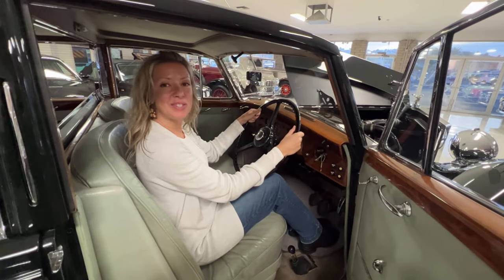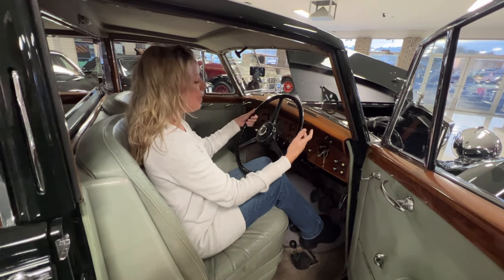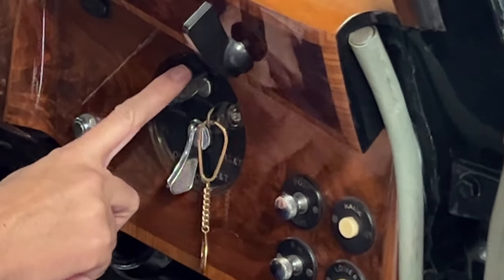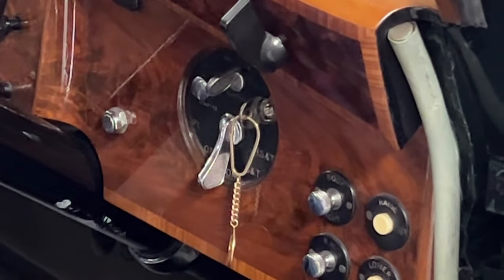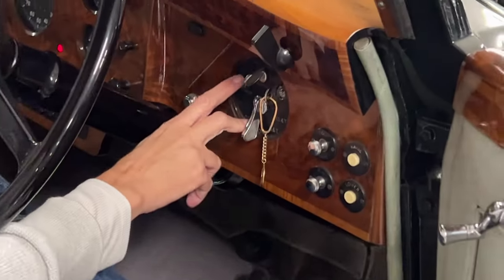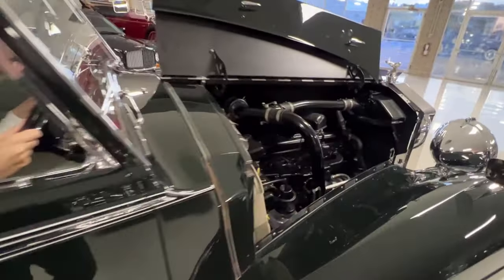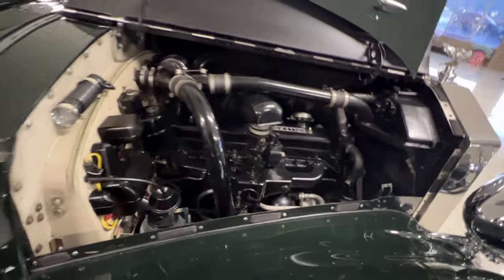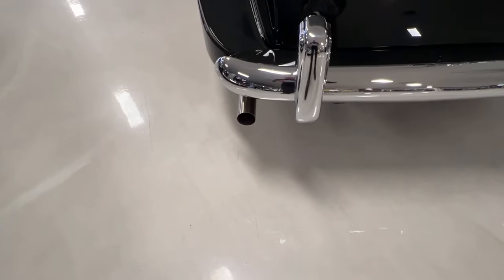Startup Video - 1953 Rolls-Royce Silver Wraith HJ Mulliner Touring Limousine!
This is a gorgeous 1953 Rolls-Royce Silver Wraith with the elegant HJ Mulliner Touring Limousine coachwork that was used by her majesty Queen Elizabeth and Prince Phillip in the 1957 Royal Tour of Canada.  Covering a mere 31,000 miles from new and featuring its beautiful original interior, this Silver Wraith is simply stunning.  The livery was specially ordered in “Cadillac Green” and is spectacular.  This Silver Wraith needs nothing to be enjoyed for driving or shows.

This Silver Wraith was ordered with the HJ Mulliner Design No. 7249 and was acquired new by Mr. Jack Morse of The Dell Rose Nurseries in Eaton, Norwich.  In about 1955 she was imported into Canada where she remained until 2008.  By October 12-16th 1957, this Silver Wraith was used to transport her majesty the Queen and Prince Phillip on the Queens first Royal Tour of Canada.  During this Royal Tour, the Queen became the first reigning monarch to inaugurate a session of Parliament.  There was a state dinner held in her honor where Queen Elizabeth donned a breathtaking Norman Hartnell gown that gained fame because of its jeweled maple leaf design.  It seems likely and appropriate that this Silver Wraith was used for this occasion.  We have not had an opportunity to find photographs of this, however, a plaque has been mounted on its dashboard facia for decades memorializing the occasion.

This Silver Wraith is very well documented, and her owners have been active in the RROC since at least 1973.  This Silver Wraith is featured in many Rolls-Royce books and numerous copies of the Flying Lady.  The ownership history is well documented, and she has been part of collections of Rolls-Royces and Bentleys for at least the past 55 years.  She was imported from Canada into the United States due to the passing of her owner.   His son sold her to her last owner who acquired her for $115,000 in about 2009 and has sold her due to very advanced age.  He was an RROC member for over 50 years.

The Cadillac Green livery was specifically ordered by her first owner and is specified on her build sheets.  It is what we would refer to as Brewster Green, a luscious dark green that appears black except for in direct sunlight.   At some point, she benefitted from a complete bare metal respray that is nearly perfect today.  It has been well polished to a deep luster and is complimented with a gray pinstripe and ample chrome and stainless.  The lines of the design are very sexy, yet formal.  The chrome shows some wear in the higher touch areas, such as the driver’s door handle and the passenger side front headlight.  Mostly, the chrome and stainless are gorgeous.  The wide white walled tires look nice and very appropriate.

The interior features its original Gray Leather and that is still very soft and supple with no cracks.  The rear seat shows a little more wear.  The carpets are all original and in remarkable condition, supporting the 31,000 miles from new.  The overlay rug in the rear compartment is fantastic and a piece of art.  The wood throughout is excellent with only some very small imperfections that no one would ever notice.  It invariably has been redone at some point and is show quality.  The electric division window works well, and the interior lights seem to all work well.  There is the original multi-band radio as well as a modern radio installed.  The interior features the tool tray and owner’s manual in the respective compartments.

The venerable 4.6 liter straight six cylinder and four-speed transmission operate impeccably.  The engine compartment is in beautiful condition and can be shown with pride.  The oil pressure is excellent, and the operating temperatures are perfect.  This Silver Wraith is truly a 31,000-mile original car that has been loved by each of her owners.  She is a special car with a wonderful provenance.  She comes complete with her jack, most of her large tools, torch (flashlight), car cover, original spare and an incredible history.

For more information and details, please call, text or email Harry Clark at or . This Silver Wraith is available for viewing at our Phoenix showroom.